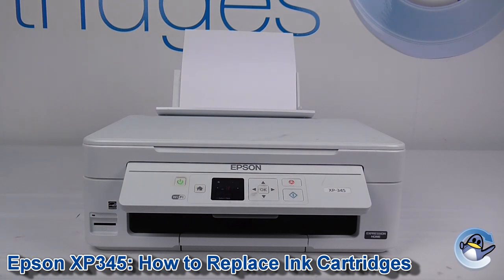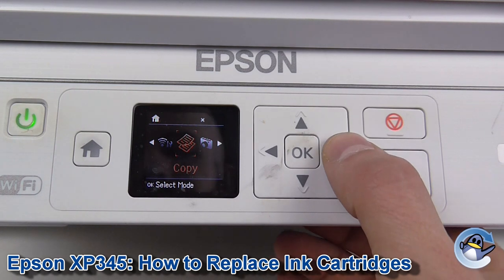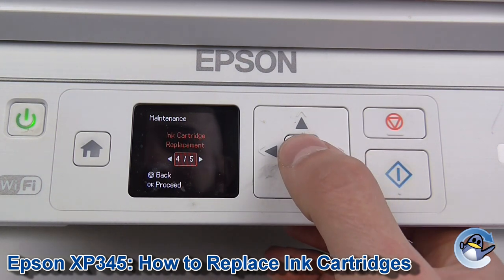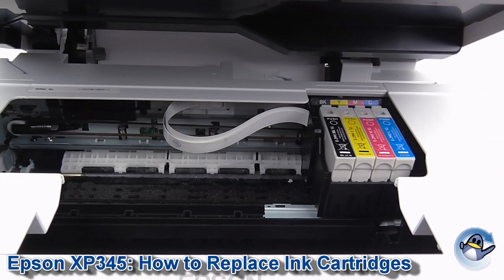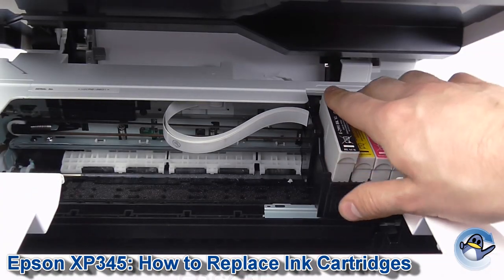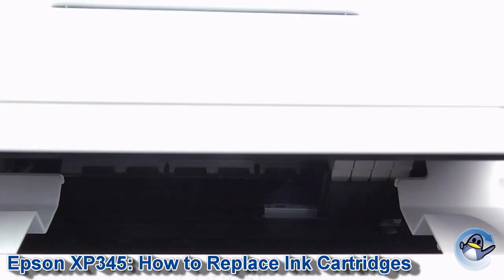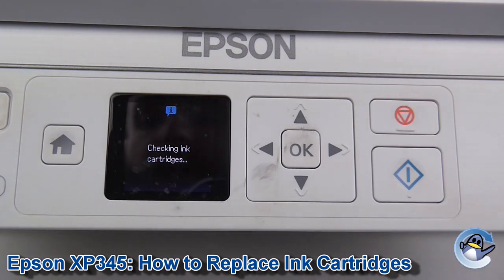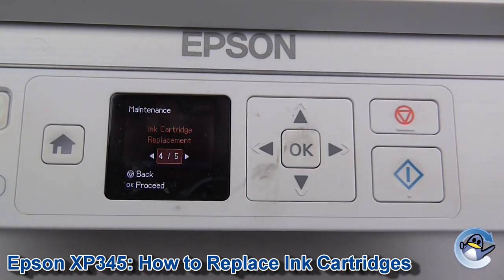Epson Expression Home XP345: How to Replace/Change Ink Cartridges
In this short video I show you the ink cartridge replacement process for the Epson Expression Home XP345. This printer uses black, cyan, magenta and yellow cartridges which both come under the codes 29 and 29XL. The Epson "Strawberry" series ink cartridges can be replaced from the printer directly and there is no need to use your PC/laptop computer.

Although we have used the Epson Expression Home XP345 in this video, the process remains the same for the XP342 and XP343 too.